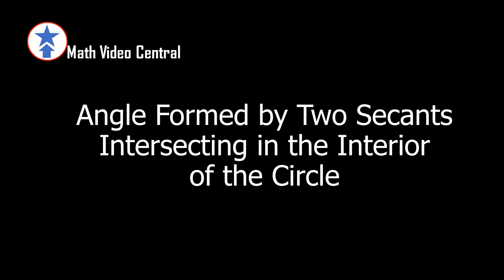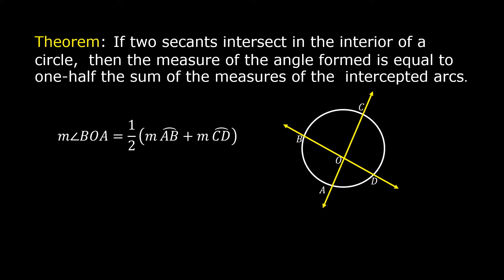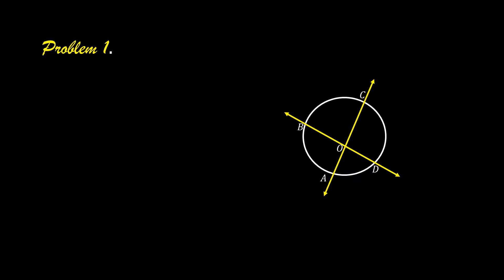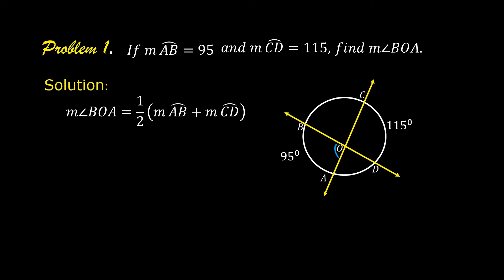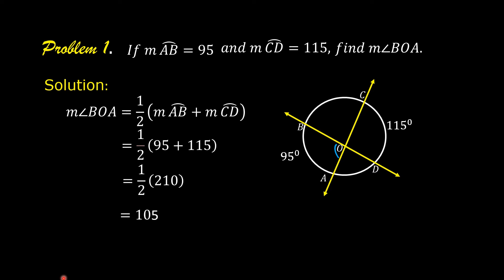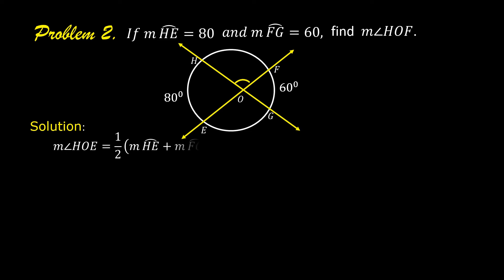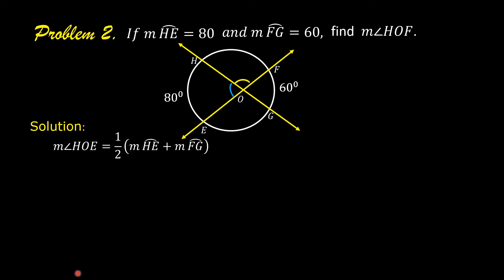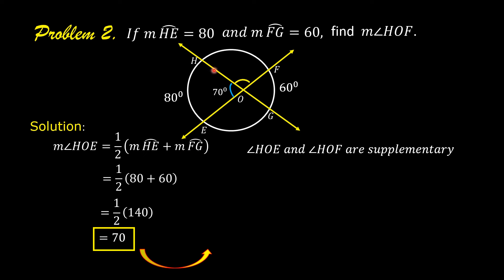Angle Formed by Two Secants Intersecting in the Interior of a Circle| Geometry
How to solve angles formed by two secants intersecting in the interior of a circle is explained in this video.